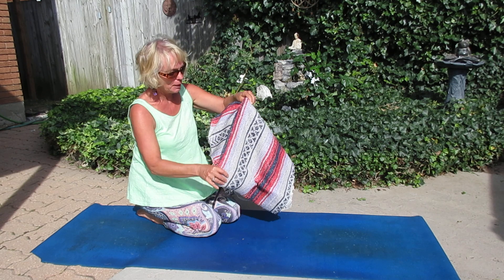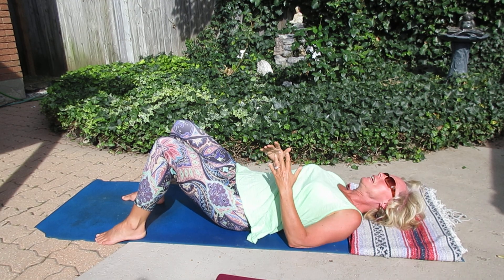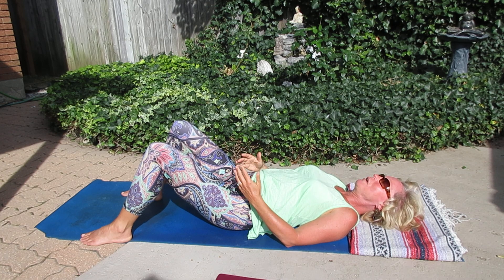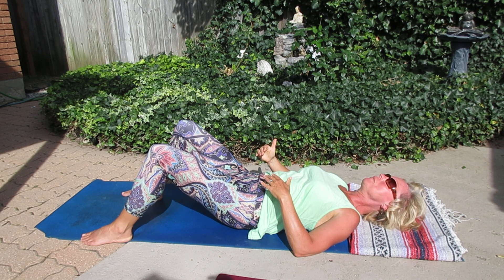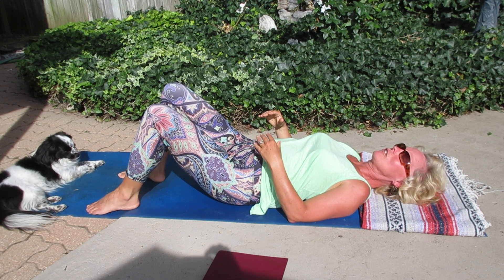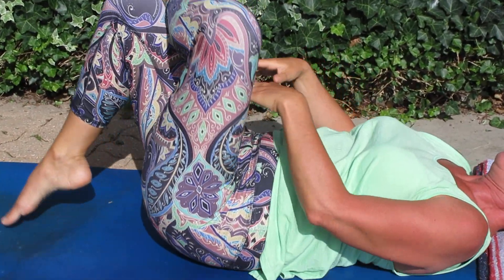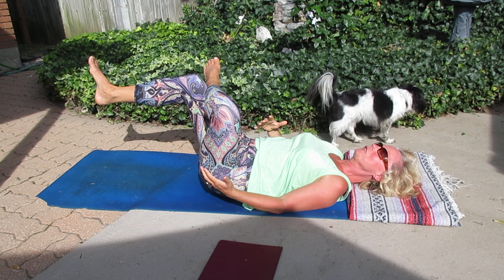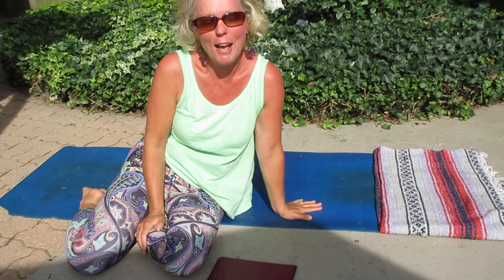Yoga Therapy for Sciatica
Find more videos and join free live online yoga classes

Sciatica can be a painful condition that makes movement very difficult.  This simple series of movements can even be done in bed, if necessary, to get you on the road to feeling better.  This video may also be of help for general back pain.  It is safe for all levels of fitness and stages of injury.  Be sure to follow instructions carefully and move only to the point you are comfortable.  Sharp pain in any joint is a signal to stop immediately.